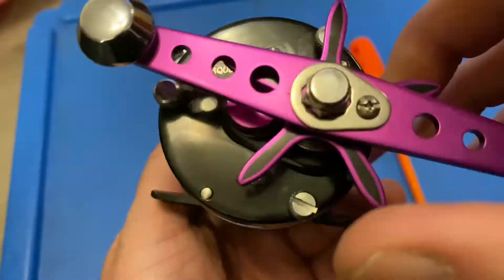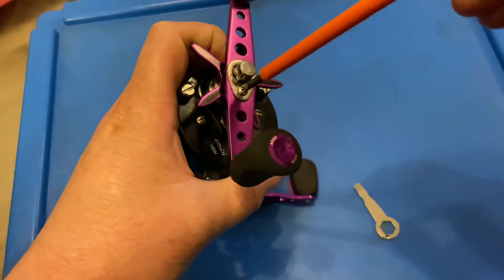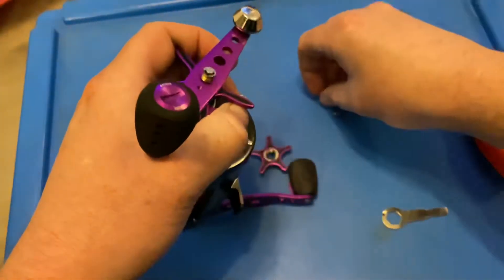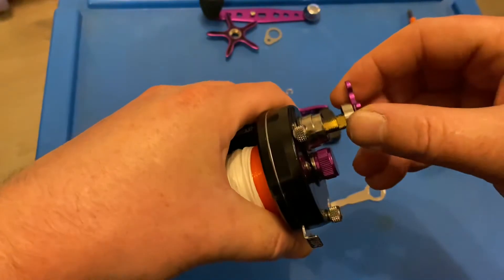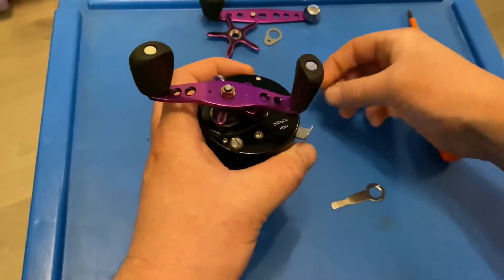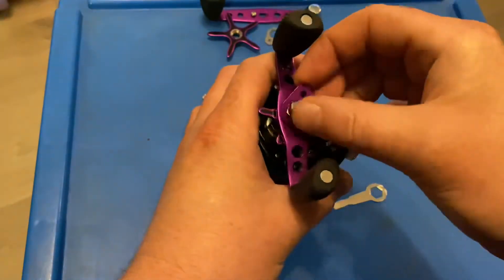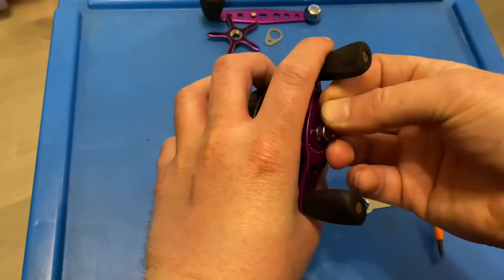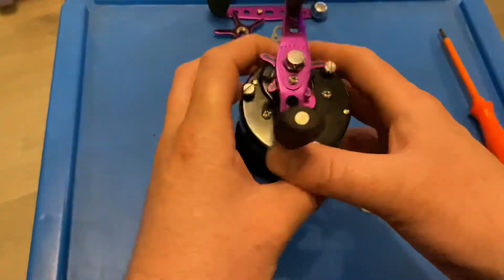Akios 666MM3 Tourno modifications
Akios mm3 666 Tourno modifications